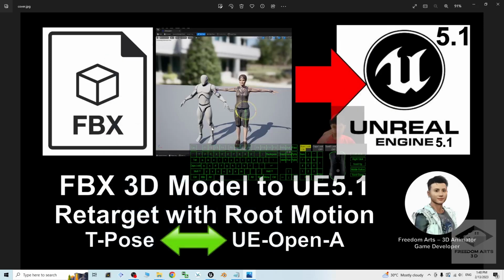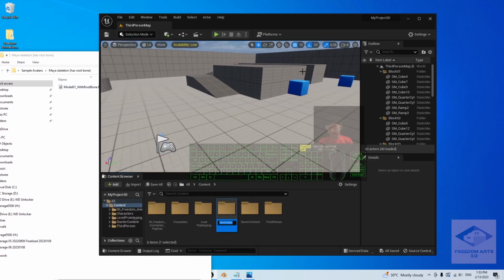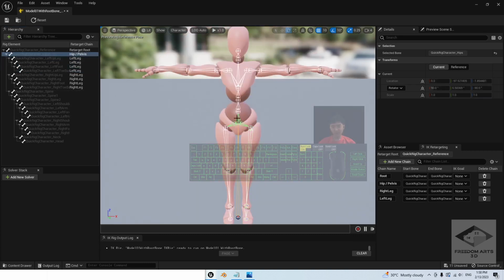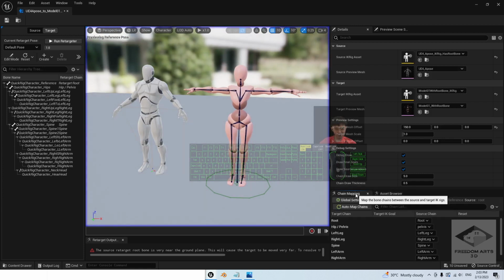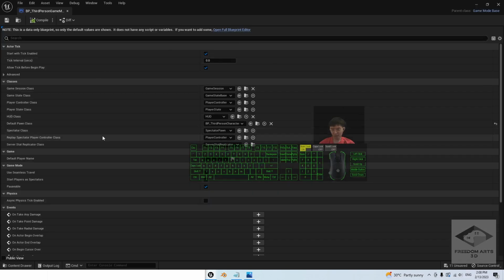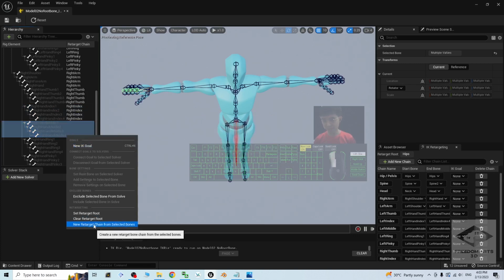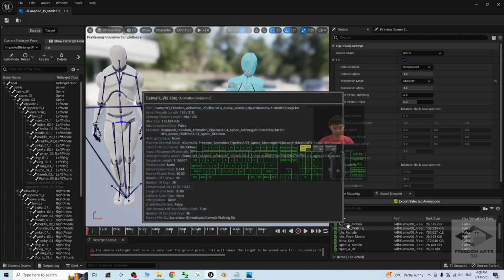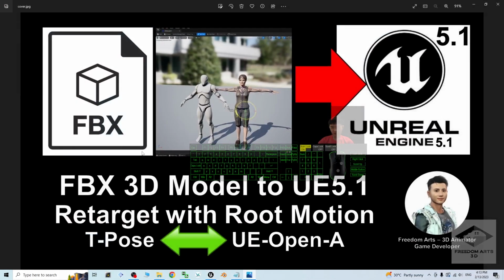FBX 3D Avatar to Unreal Engine 5.1 - Retarget Root Motion + Main Avatar + NPC - Tutorial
- Hey guys, how to import T-Pose (or any pose) FBX 3D Avatar into Unreal Engine 5.1, retarget with root motion, and make him/her become the main avatar or NPC in your UE5.1 game project? You will also learn how to retarget a 3D Avatar with Rootbone OR without Rootbone! They are different situation and different method to retarget it! This is my step-by-step tutorial on how to do this! ENJOY! and have fun! Happy 3D Modeling, 3D Animation, and 3D Game Dev! ENJOY!

Your friend,
FREEDOM